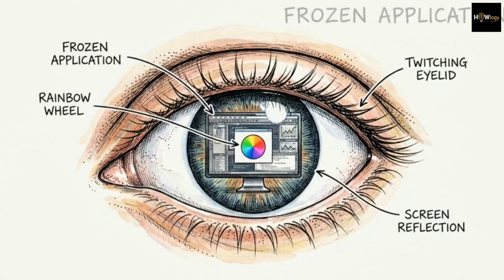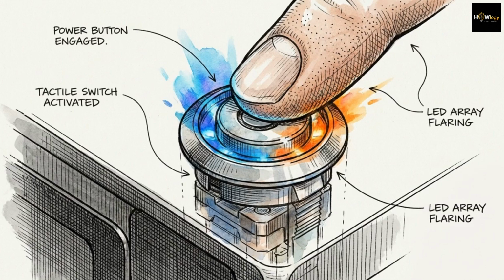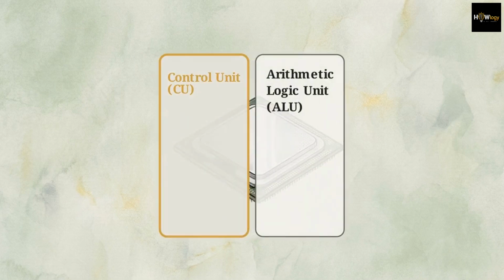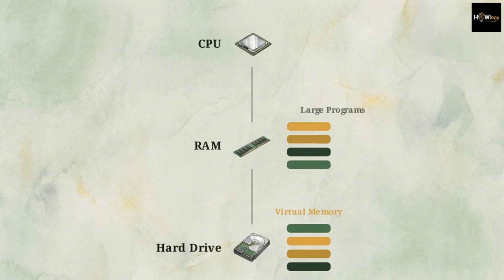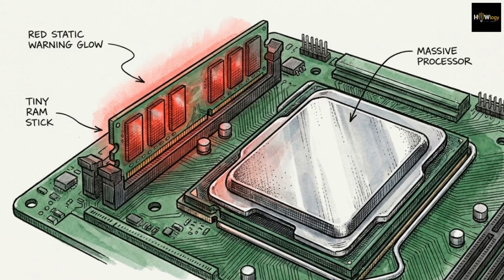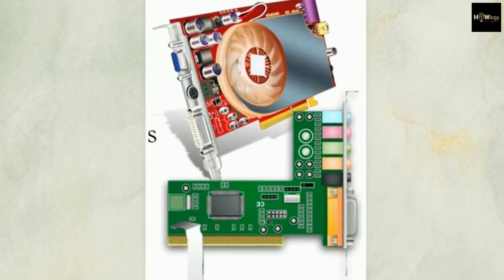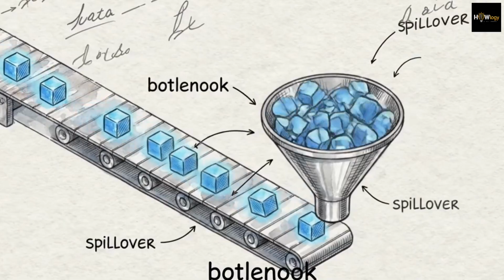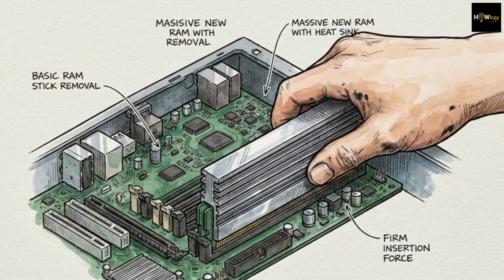What's Inside a Computer? | CPU, RAM, Motherboard & Hardware Explained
💻 Computer Hardware Explained | System Unit Components for Beginners

Have you ever wondered what is inside a computer and how all the hardware components work together? In this video, we explore the fundamentals of computer hardware, including the system unit, motherboard, CPU, memory, expansion cards, bus lines, and ports.

This lesson is perfect for Computer Science students, IT learners, beginners, and anyone interested in understanding the physical components that power modern computers.

📌 Topics Covered:

✅ Introduction to Computer Hardware
✅ System Unit Components
✅ Motherboard (System Board)
✅ Microprocessor (CPU)
✅ Processing Capacity
✅ Multicore Processors
✅ Coprocessors
✅ Computer Memory
✅ RAM (Random Access Memory)
✅ Virtual Memory
✅ Cache Memory
✅ ROM (Read Only Memory)
✅ CMOS Memory
✅ Expansion Cards
✅ Graphics Cards
✅ Sound Cards
✅ Network Interface Cards (NIC)
✅ Bus Lines
✅ System Bus and Expansion Bus
✅ Traditional vs Modern Architecture
✅ Computer Ports
✅ USB, HDMI, VGA, DVI, Ethernet and Audio Ports

🎯 By the end of this video, you'll understand how the internal components of a computer communicate and work together to process data and run applications.

📚 Perfect for:
• ICT Learners
• Beginners in Computing
• Anyone Interested in Computer Hardware